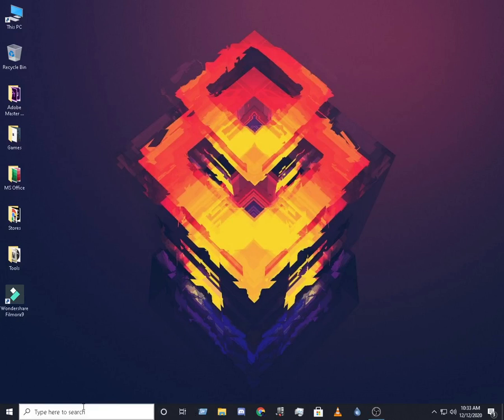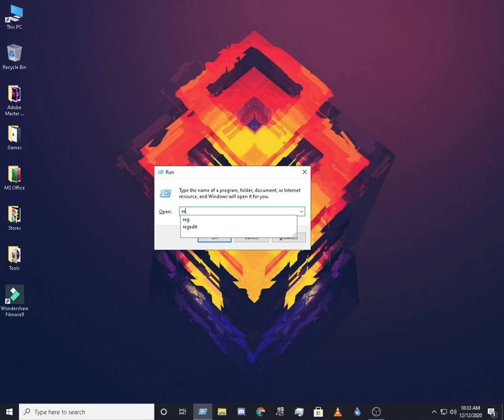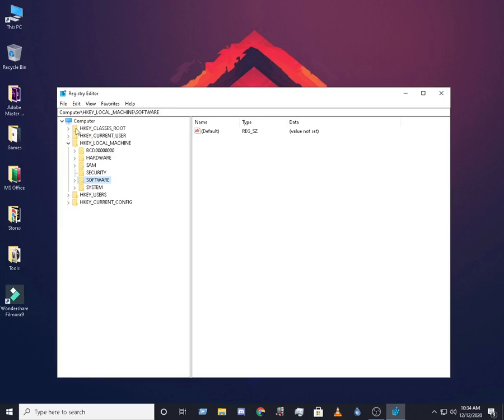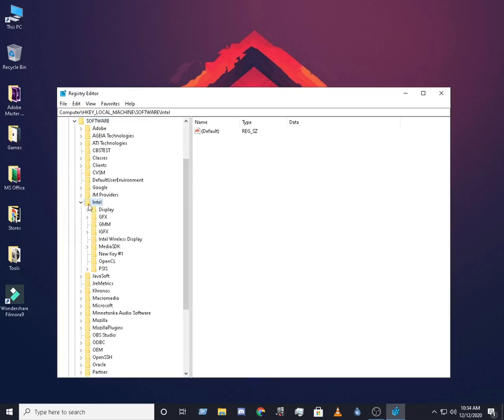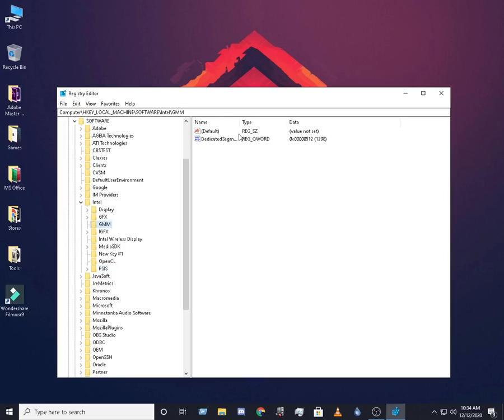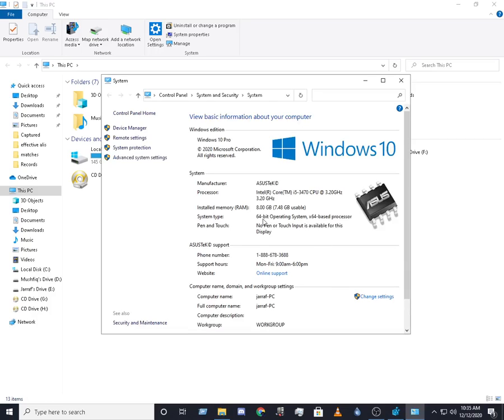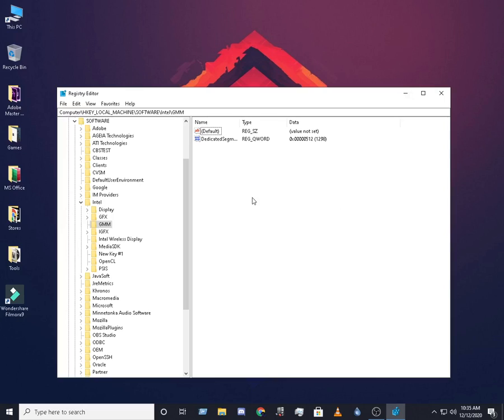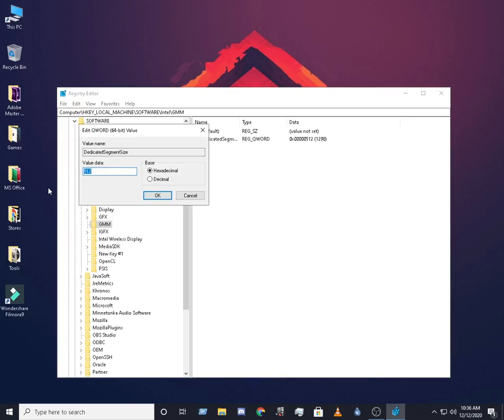How To Increase The VRAM Of iGPU? | Will It Run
Hi there, very good and enthusiastic people! I hope you guys are doing well. Here I am with the first tutorial video on how to increase the vram of your iGPU. It's a simple process as shown in the video. I AM REALLY SORRY FOR THE MIC. I only have a knock-off headphone with a mic in it. That's why the jjjjjjj kind of sound is there! Again, sorry for that!

The Keys!
1. GMM under Intel
2. DedicatedSegmentSize under gmm.

And, that's it for this video!

My PC Specification:
Processor: Core i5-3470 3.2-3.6 GHz
Motherboard: Asus H61
RAM: 8 GB DDR3 1600 MHz Dual Channel
iGPU: Intel HD 2500
HDD: 1 TB Seagate 7200 Rpm
SSD: Teutron 256 GB SATA

Got any questions? Ask me in the comments.

If you are enticed to watch the video, please do like, comment down your thoughts and subscribe as well as press on the bell icon so that you don't miss a single video.

Let me know which tutorial you want to see next.

Peace!